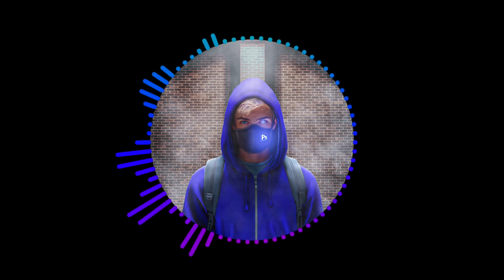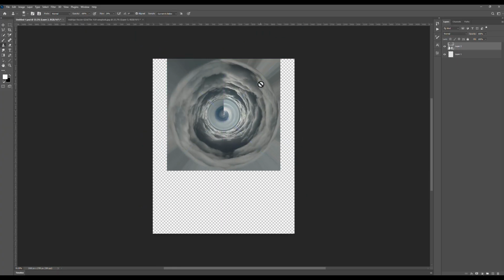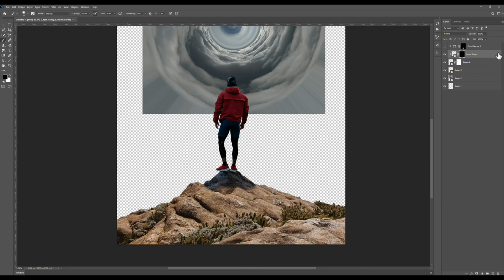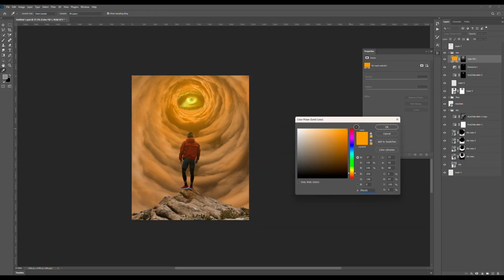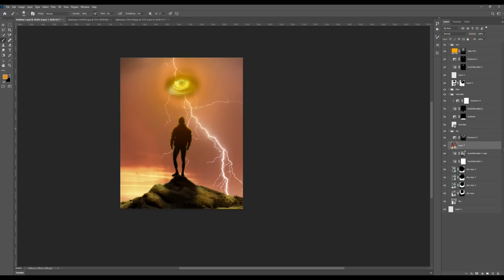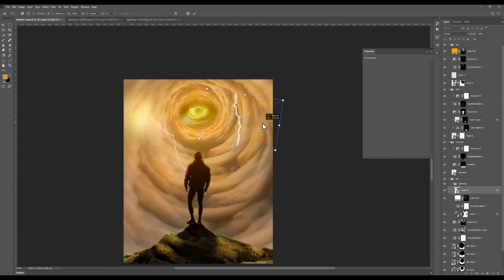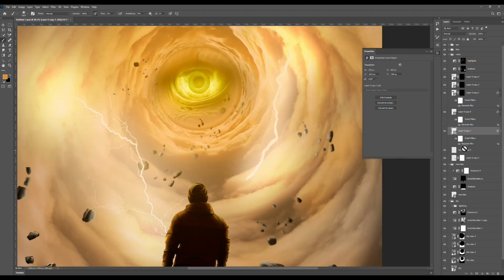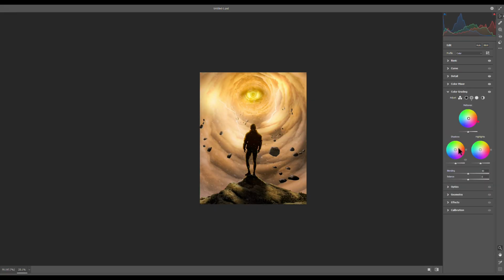The Sky Stares Back Photoshop Tutorial। Photo Manipulation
Have you ever looked up at the sky and thought — what if it could look right back at you? In this video, I’m taking you on a wild Photoshop journey where I transformed a set of ordinary images into a surreal, cinematic masterpiece. What started with a cloudy sky, a rocky hilltop, and a lone figure turned into something straight out of a sci-fi fantasy. Using advanced compositing techniques, I created a swirling cloud vortex with a glowing eye at its center — all built from scratch inside Photoshop. Every detail, from the lighting to the floating rocks and lightning strikes, was designed to pull you into a mysterious world where the sky isn’t just watching — it’s alive.

Whether you're a Photoshop enthusiast or just someone who loves seeing creative transformations unfold, this video is for you. I break down the entire process step-by-step in an entertaining, story-driven way. You’ll see how I used masking, layer styles, blending modes, lighting techniques, and color adjustments to create a visually striking composition. No dull tutorials here — just raw creativity, strange ideas, and some mind-bending effects. So grab your headphones, sit back, and enjoy watching this epic transformation come to life.

Music's used --
Song: Fire And Thunder
Composer: Cjbeards